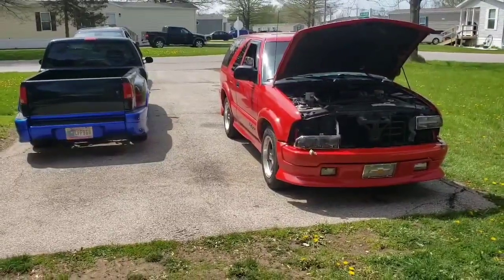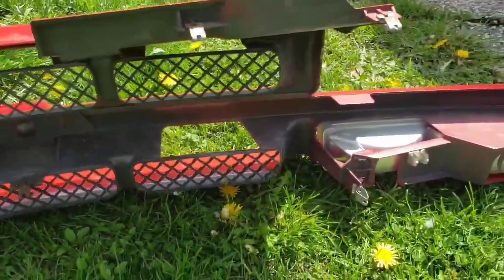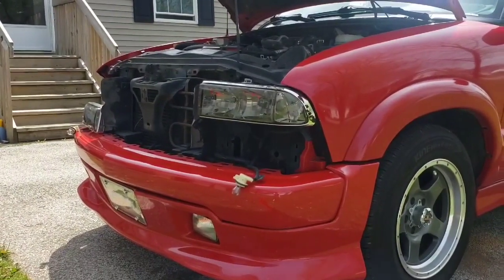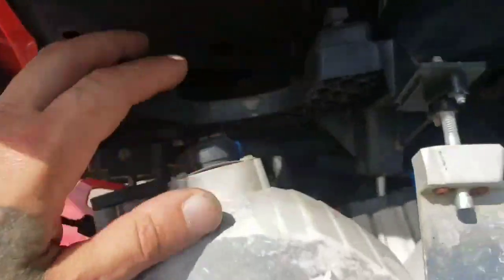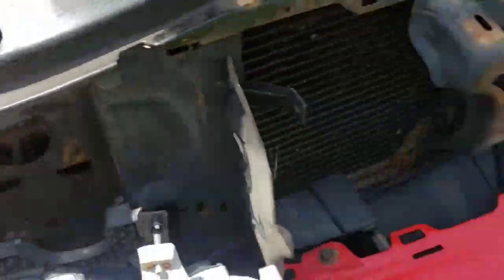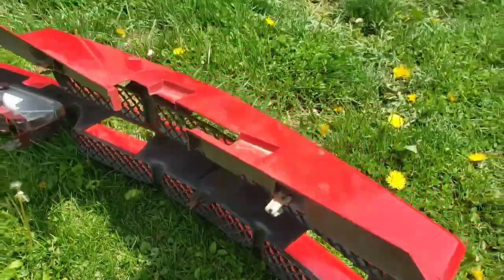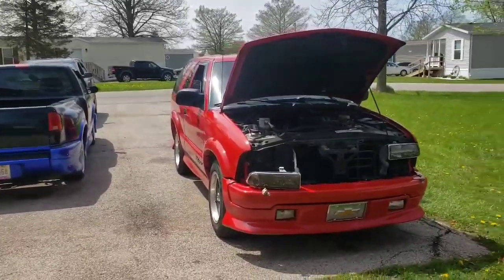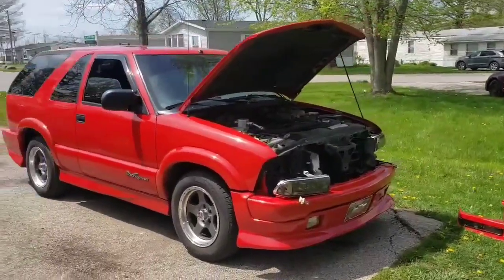How To Remove The Grill and Head Lights On 01 S10 Blazer! Part 1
You Wanna See My What?!
How To Remove The Grill and HeadLights On 01 S10 Blazer Extreme!